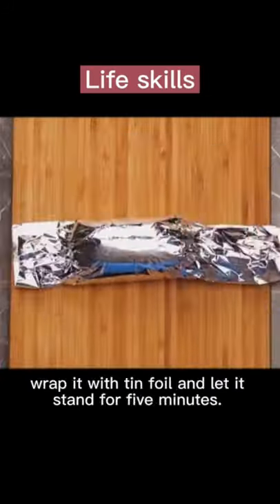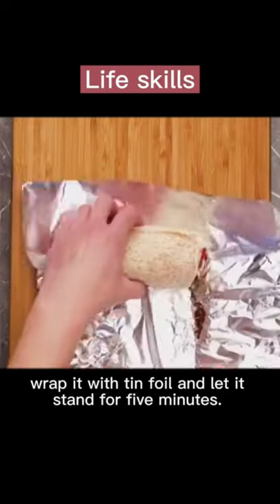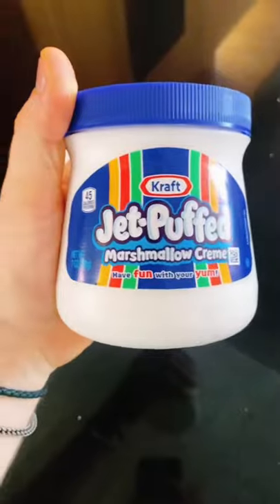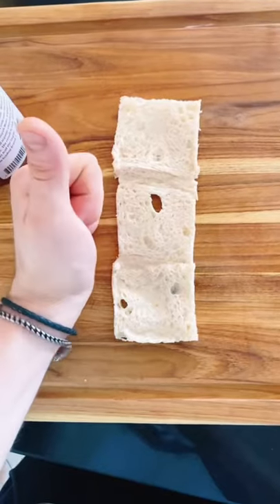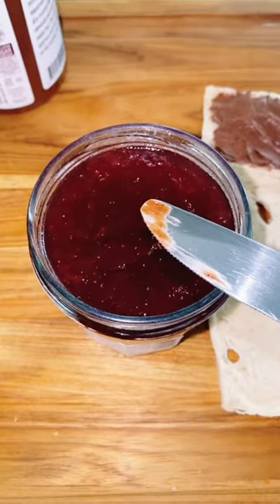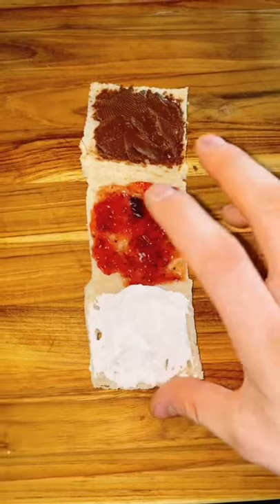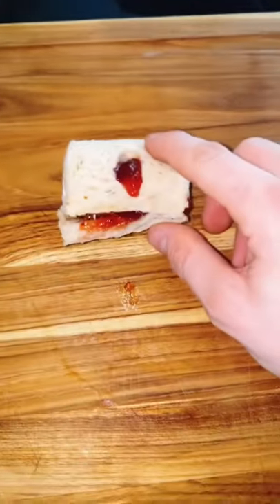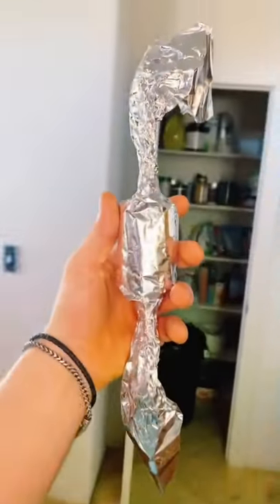Trying This Super Delicious Treat!